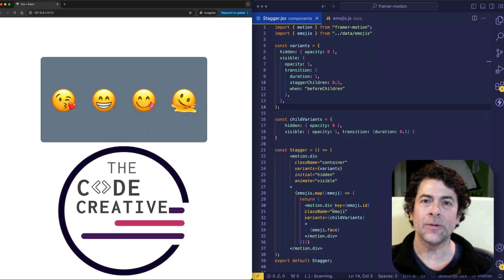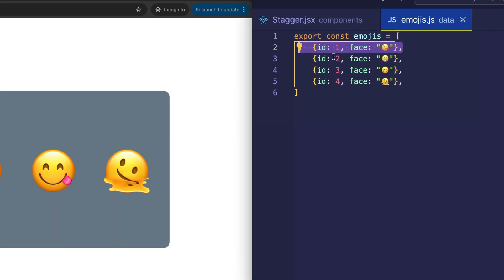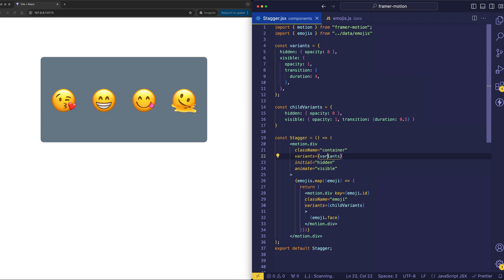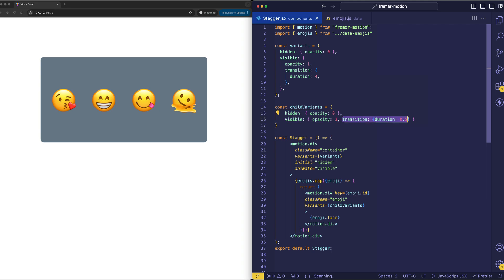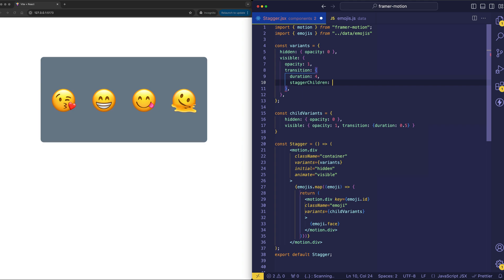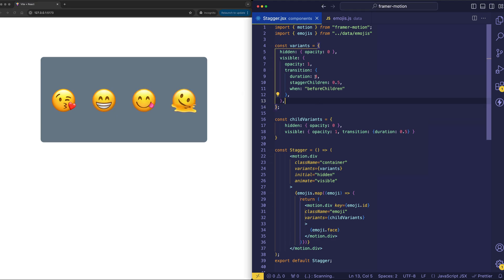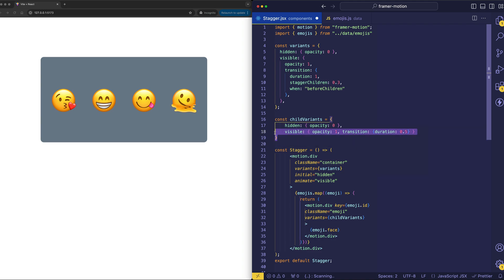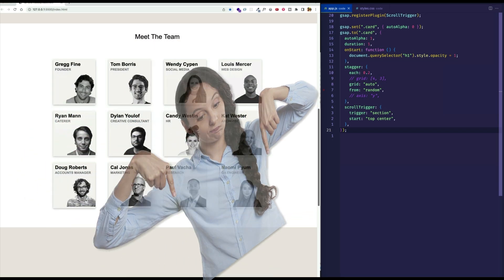Framer Motion Staggered Animations Made Easy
Learn how to create dynamic staggered animations with Framer Motion in React! We'll cover essential concepts like animation variants, variant orchestration, and how to use staggerChildren and beforeChildren to bring your UI to life with smooth, sequential animations. Created by Gregg Fine.

🎓 New Course Available!  "Scrollytelling 101"

▬Social Media  ▬▬▬▬▬▬▬▬▬▬